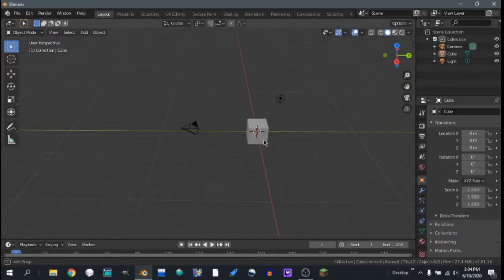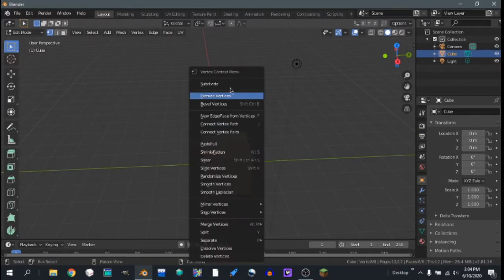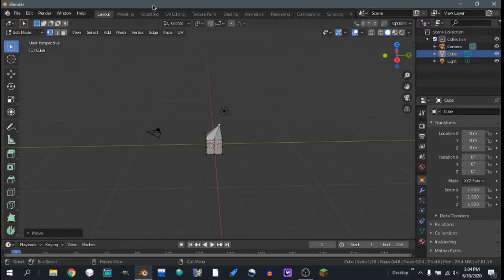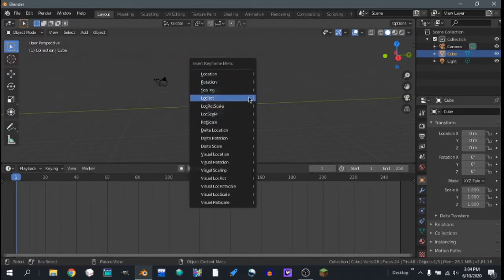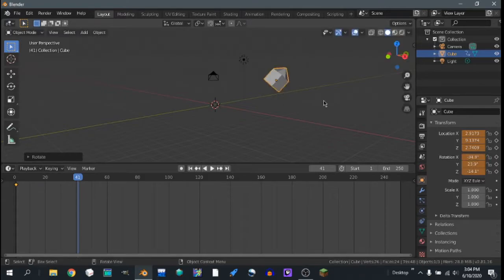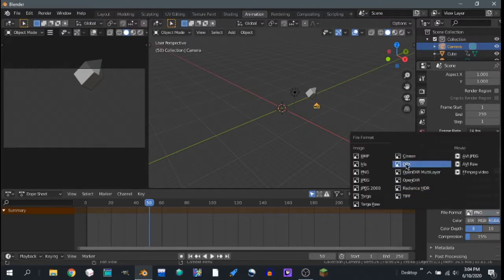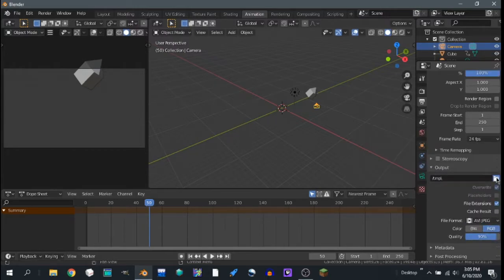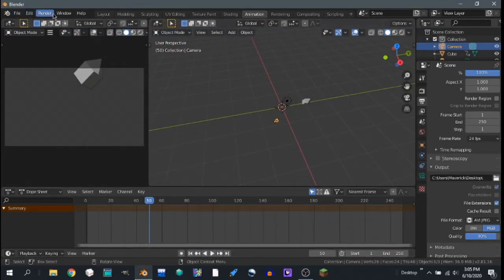Blender 3D Animation Tutorial In 2 Minutes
Literally everything you need to know. If you have questions that's understandable. I might make more if I'm bored.